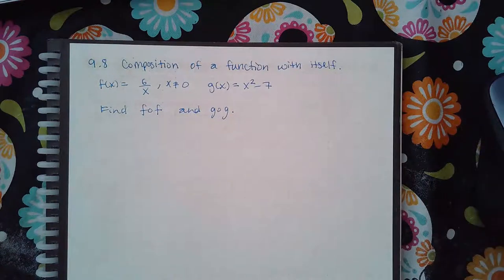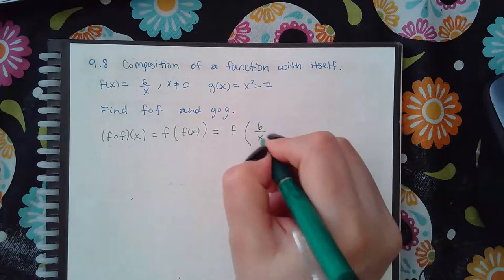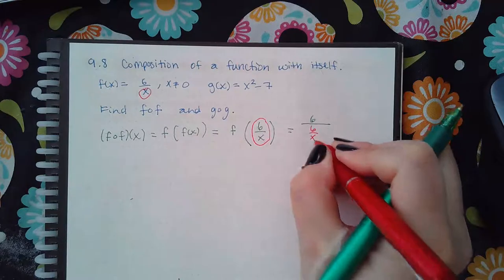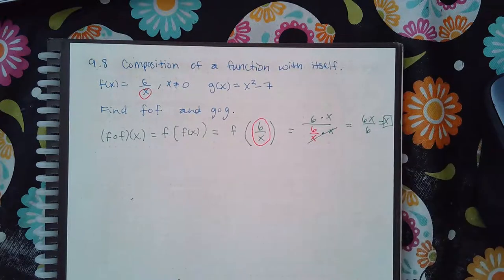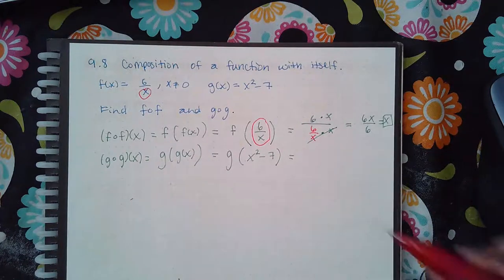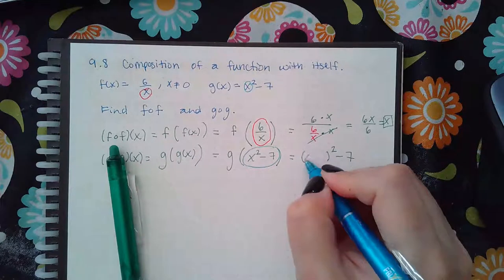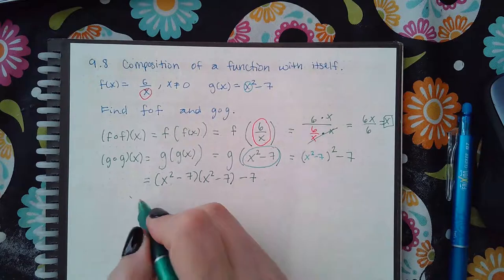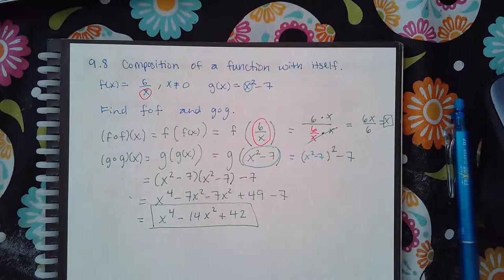9.8 Composition of functions with itself